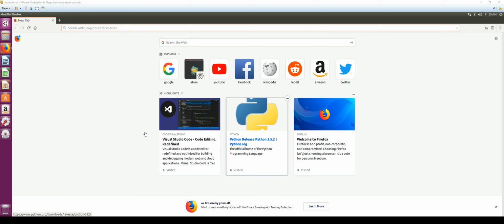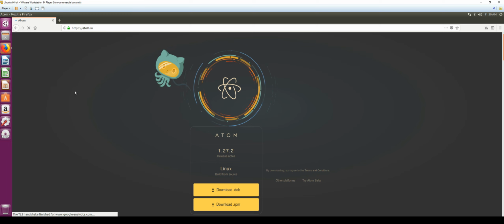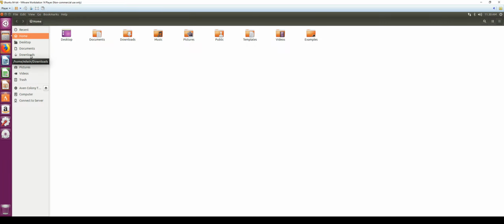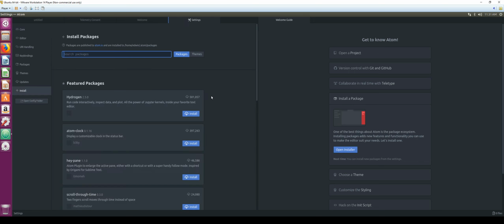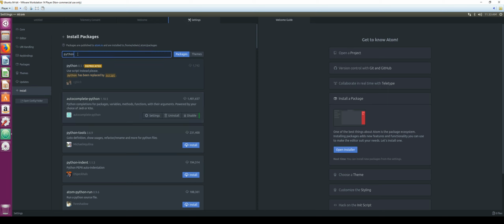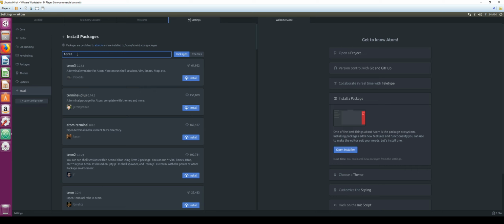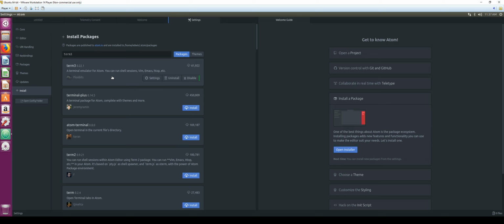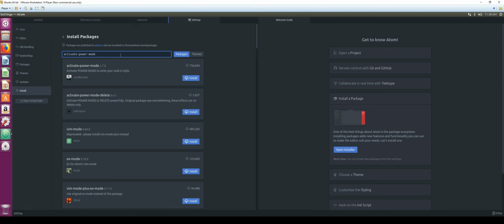Installing and Configuring Atom IDE Part1 (Best GeoDjango Tutorial)